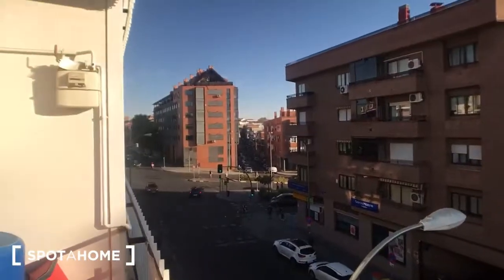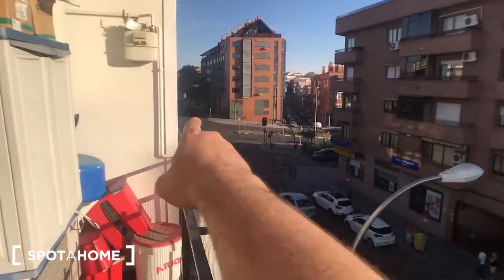Rooms for rent in spacious 3-bedroom apartment in Ciudad Lineal - Spotahome (ref 351668)